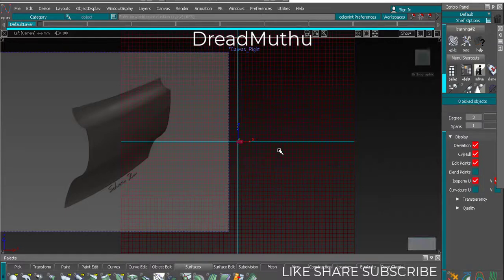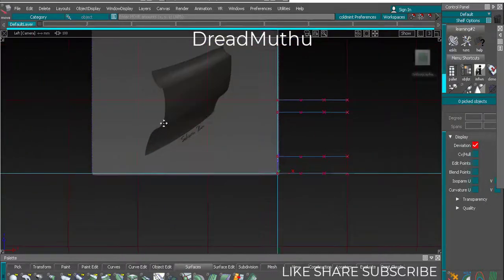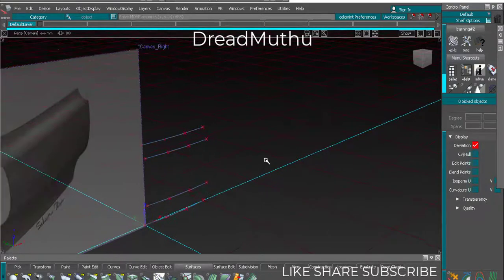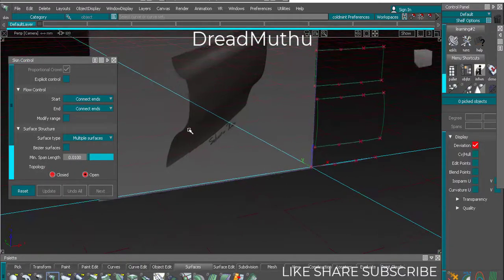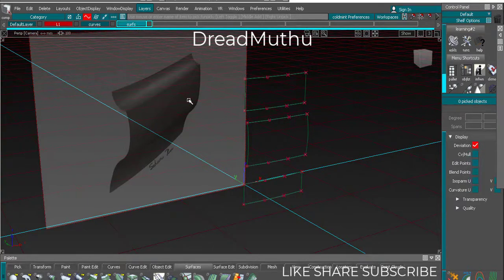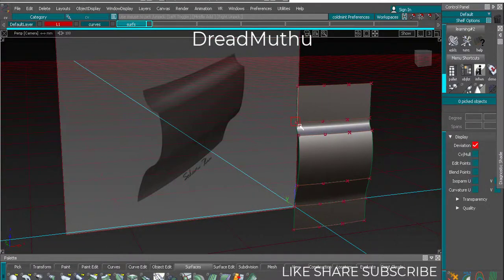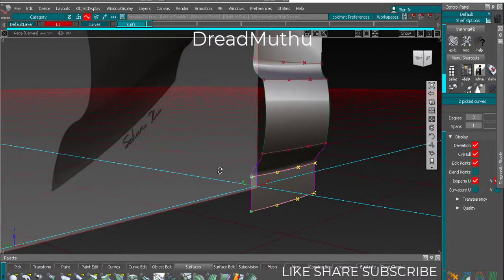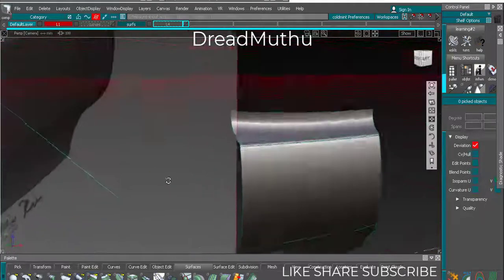Form Practice 8 - Autodesk Alias Autostudio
in this video i will explain how i create curves for these form sketches. im pretty sure u can apply this on any other sketches